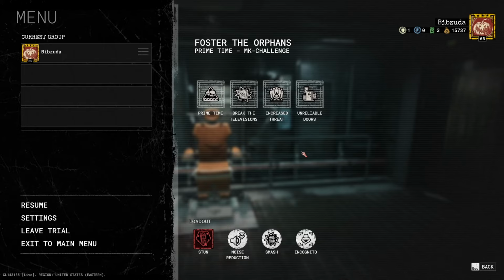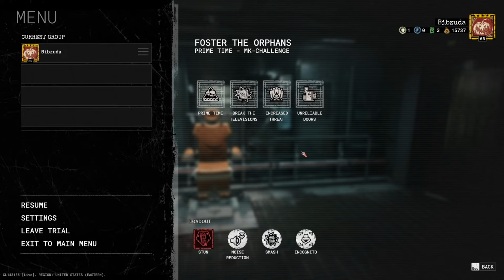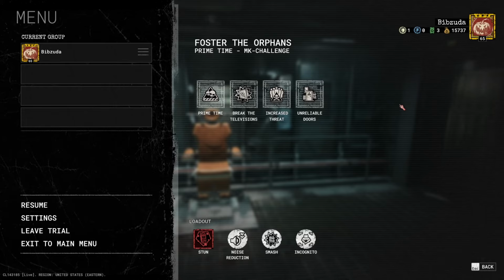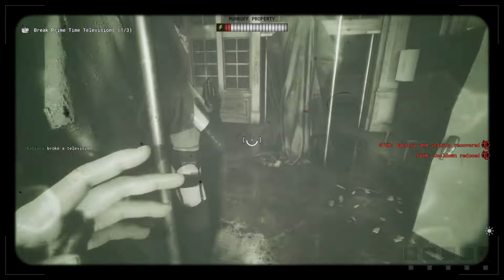Outlast Trials - Foster the Orphans - Prime Time Event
Wonder if they are gonna swap the token reward values? Take advantage while you can :P